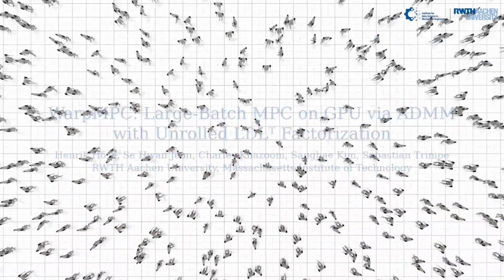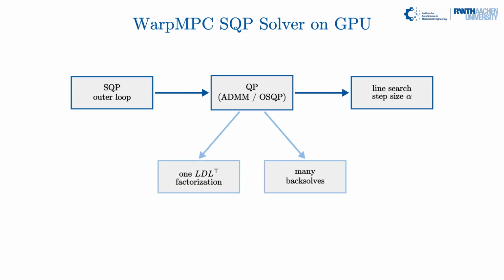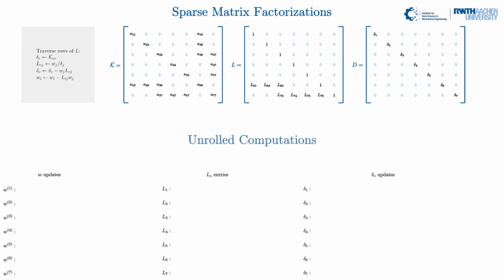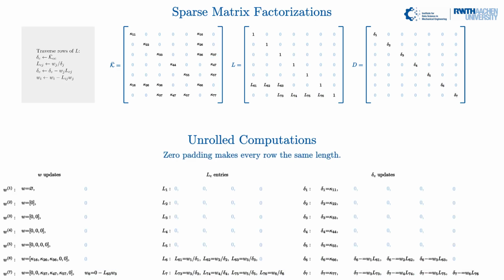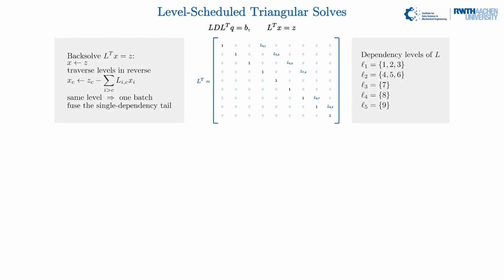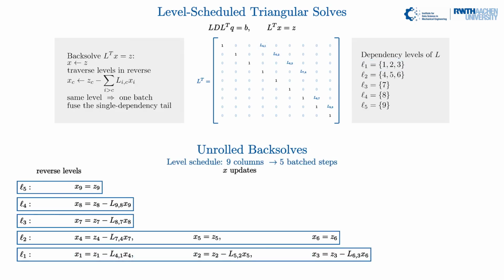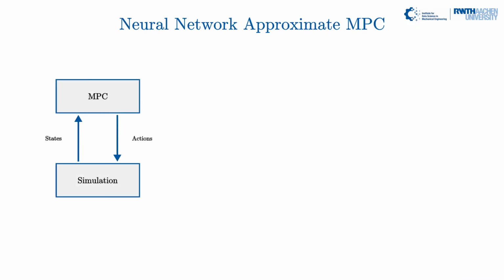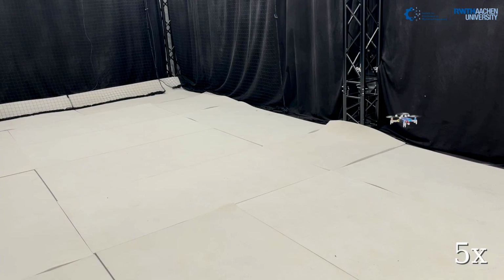WarpMPC: Large-Batch MPC on GPU via ADMM with Unrolled LDLᵀ Factorization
Supplementary video to the paper: WarpMPC: Large-Batch MPC on GPU via ADMM with Unrolled LDLᵀ Factorization

Authors: Henrik Hose, Se Hwan Jeon, Charles Khazoom, Sangbae Kim, Sebastian Trimpe

Abstract:
This paper introduces numerical optimizations for maximizing throughput on GPU when solving large batches (10,000 to over 100,000) of sequential quadratic programming (SQP) iterations, where all problems have the same structure. The optimizations are implemented in a toolbox WarpMPC for model-predictive control (MPC) in JAX and Warp. Based on the insight that all MPC problem instances in a batch share the same sparsity in time, cost, and constraints, we propose unrolling sparse linear factorizations and solves, which dominate alternating direction method of multipliers (ADMM) solver runtime. We avoid memory access bottlenecks and wasting computations via optimized memory layout, padding-reducing segmentation of the unrolled factorization, and dependency level scheduled backsolves, additionally accelerating sensitivity computation. We achieve throughputs of 8,000 and 250,000 SQP iterations per second on nonlinear cartpole, quadrotor, and humanoid robot benchmarks, outperforming baselines by 3× to 25×. We illustrate practical usefulness by synthesizing a dataset and training a neural network approximation of an MPC in under 4 minutes that stabilizes a nano quadrotor in hardware experiments.